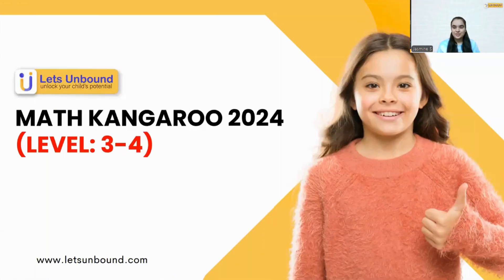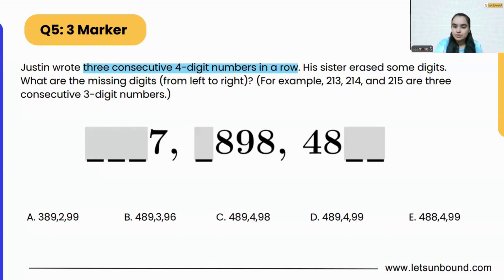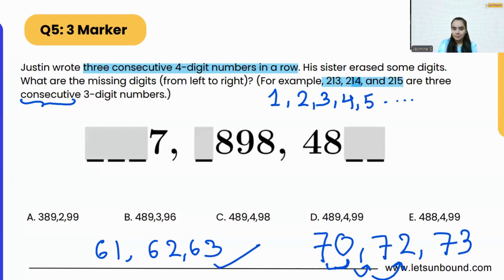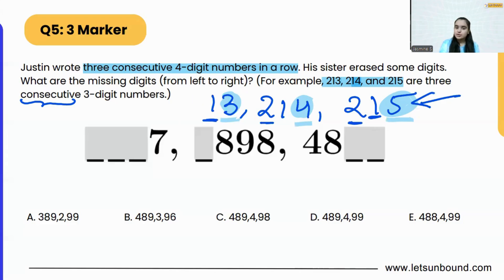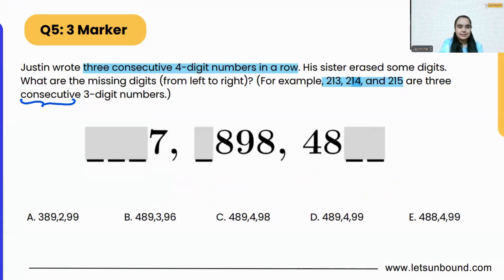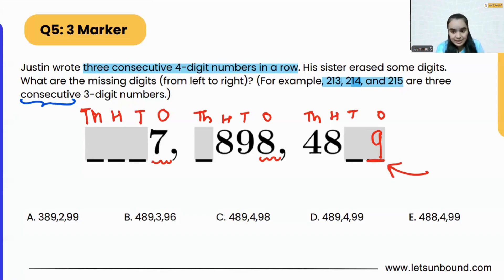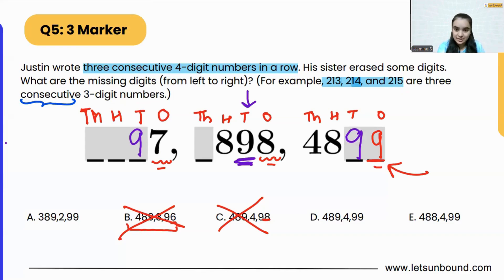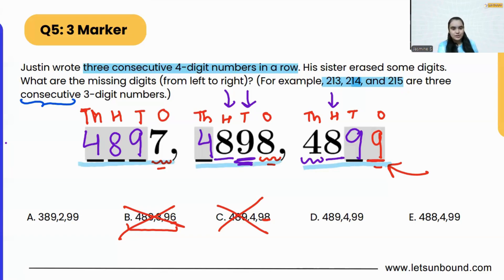Math Kangaroo 2024 Solutions | Grade 3-4 | Problem 5 : 3 Marker 🚀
Question 5: Justin wrote three consecutive 4-digit numbers in a row. His sister erased some digits. What are the missing digits (from left to right)? (For example, 213, 214, and 215 are three consecutive 3-digit numbers.)